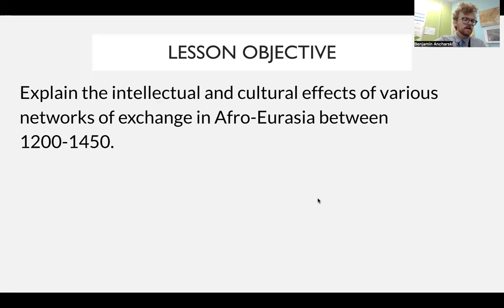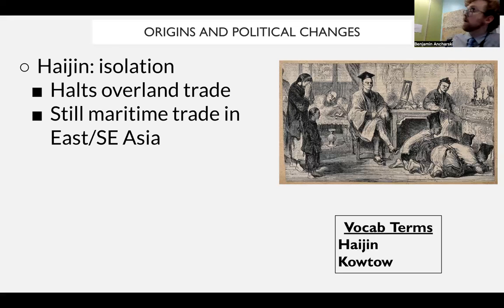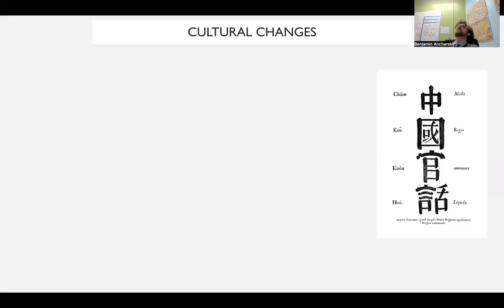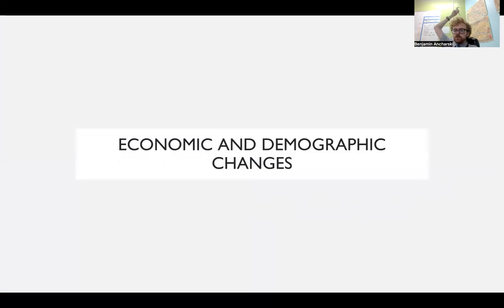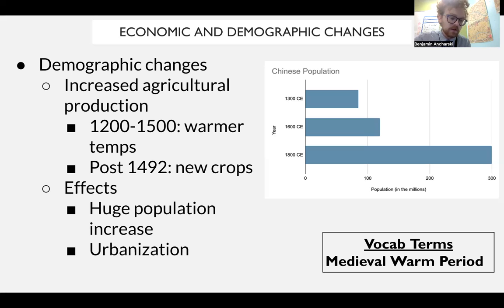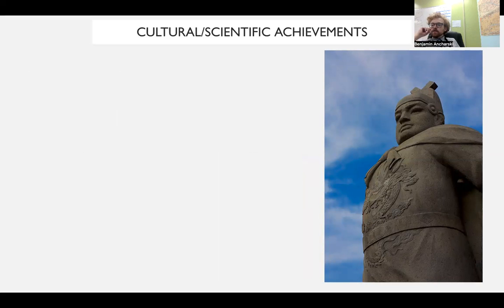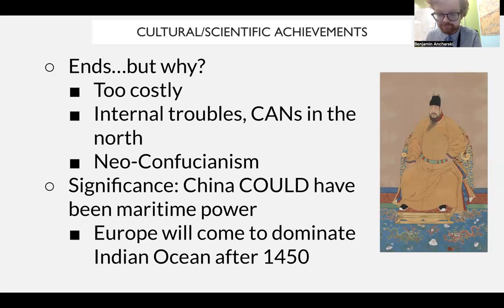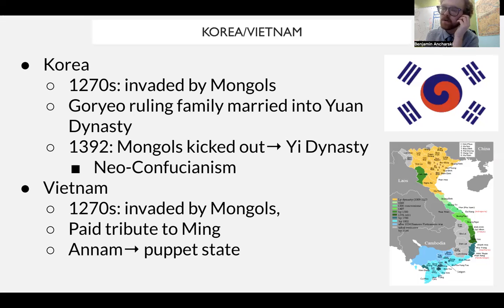Unit 2, Chapter 7: The Ming Dynasty (Topic 2.5)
In this video, we look at the reign of the Ming Dynasty in China following the collapse of the Yuan Dynasty. We pay special attention to the changes from the Yuan Dynasty and the return to Neo-Confucianism. We look at cultural practices under the Ming, while also discussing the voyages of Zheng He. We conclude by looking briefly at developments in Japan, Korea, and Vietnam.